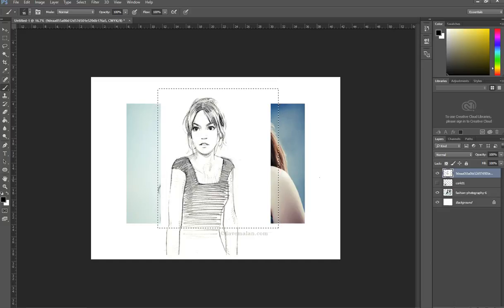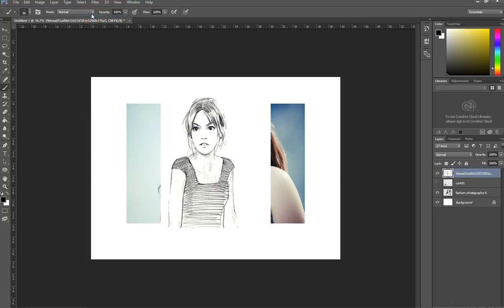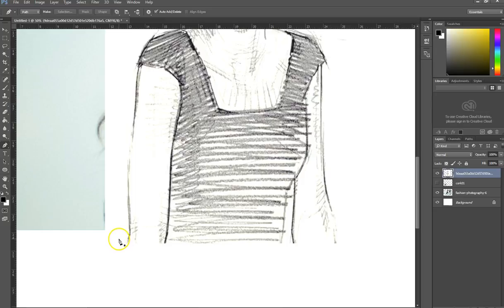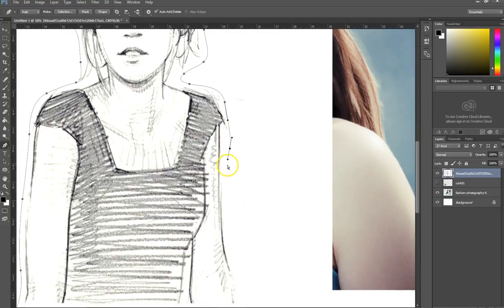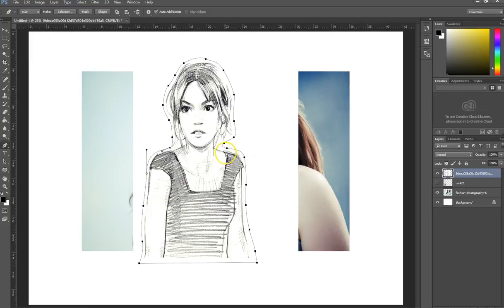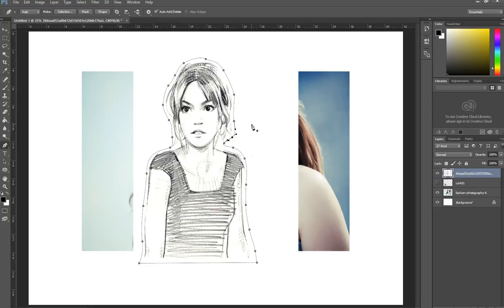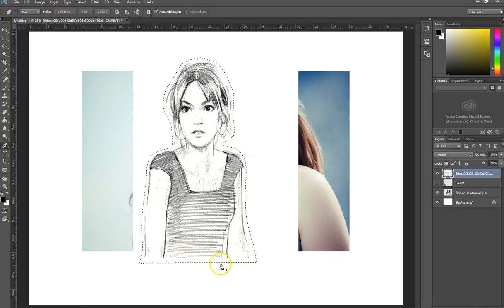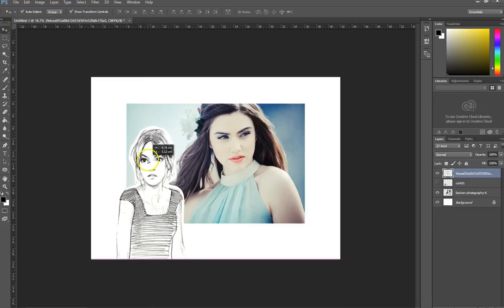Advance Selection / Pen tool